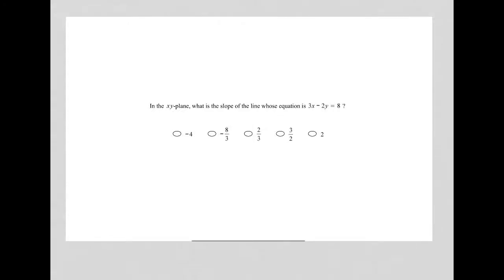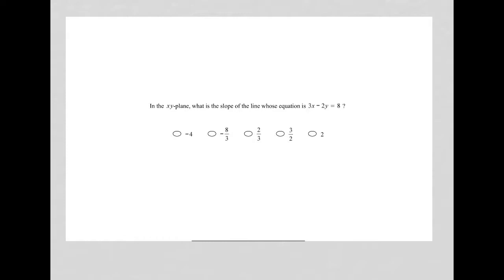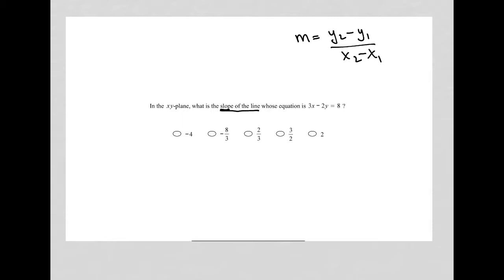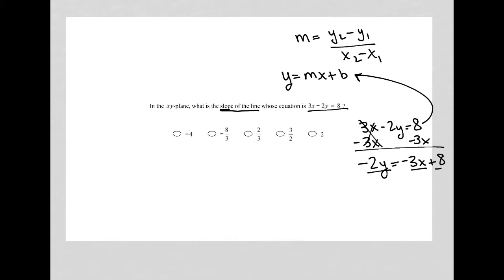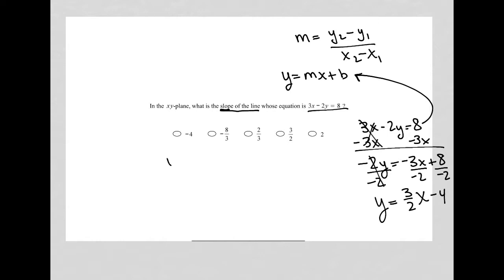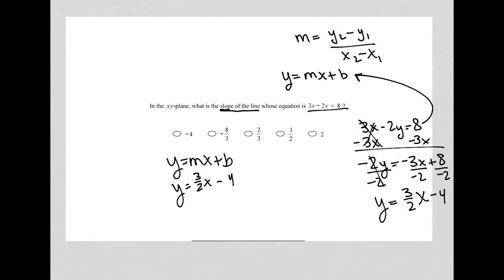In the xy-plane, what is the slope of the line whose equation is 3x - 2y = 8 ?